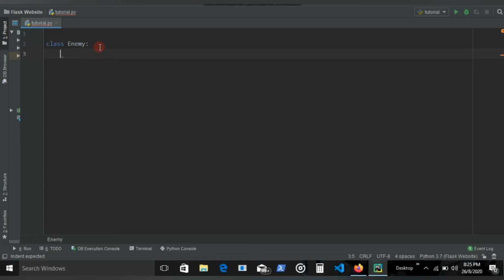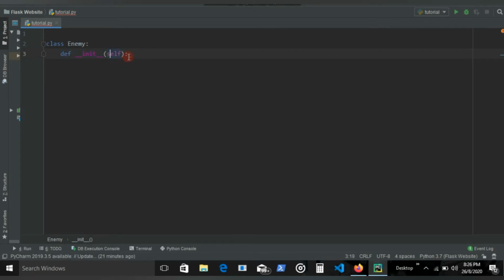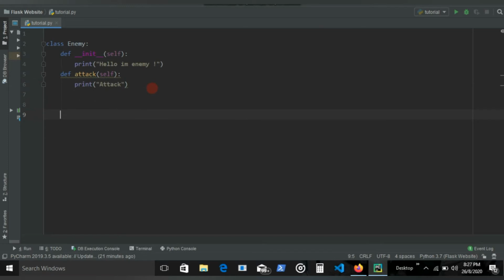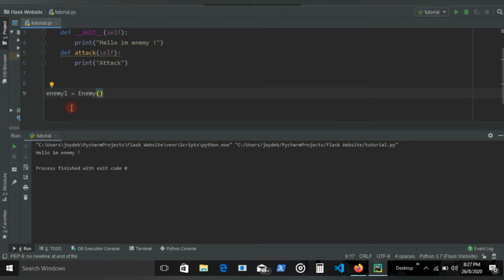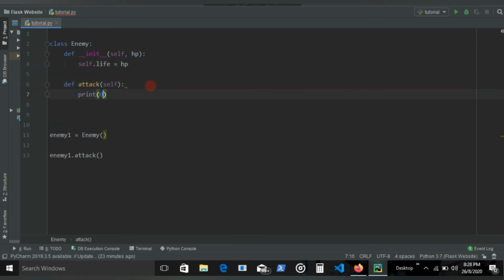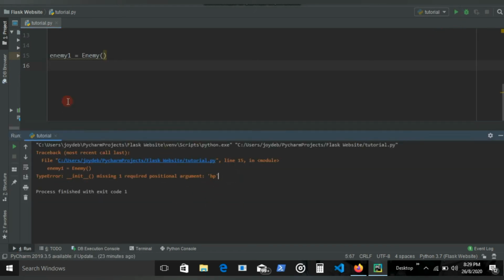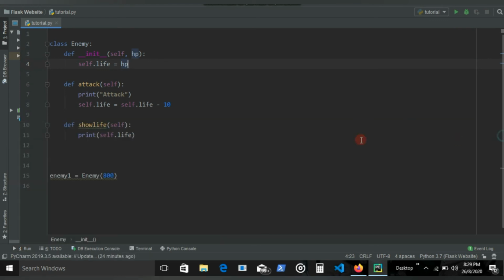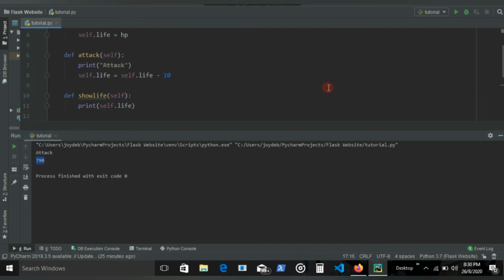Python Tutorial 43 : Classes and Objects - 2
Hey what's going on guys welcome back to the another python tutorial . Yea , so in this video i will be teaching about the init method or function used in python classes.